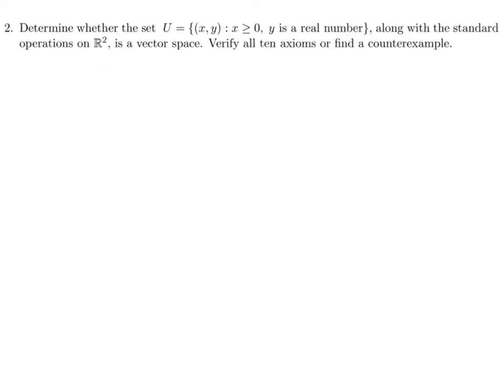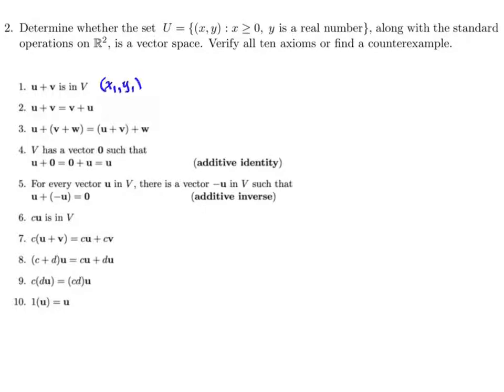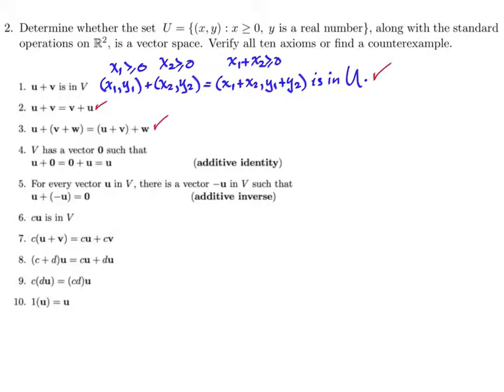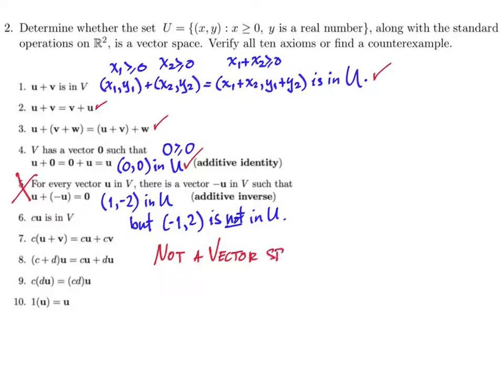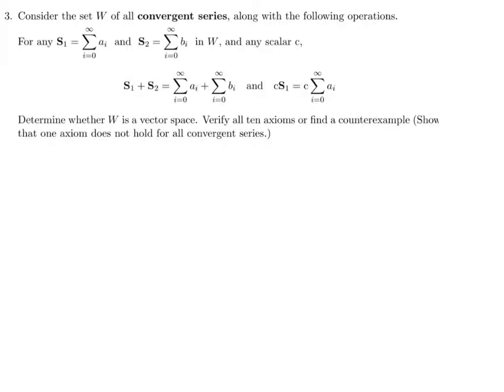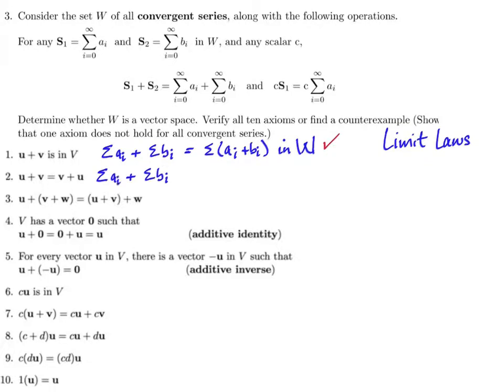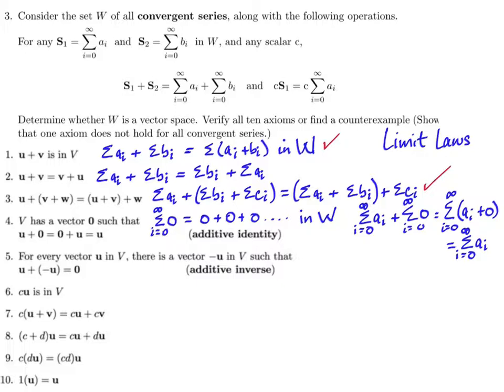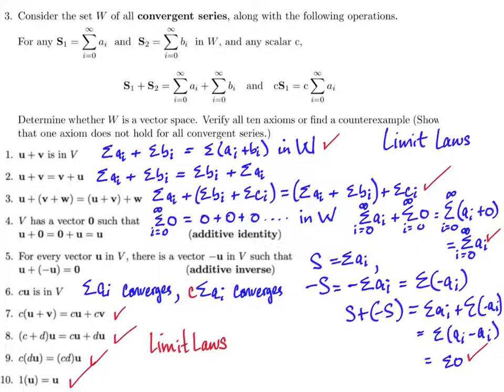Vector Space Examples and Counterexamples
Two exercises from an in-class worksheet